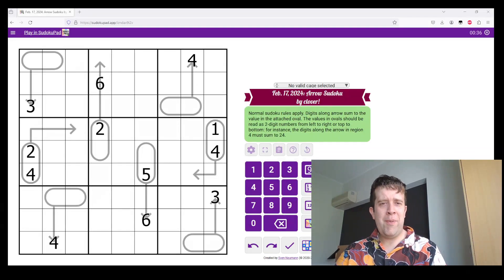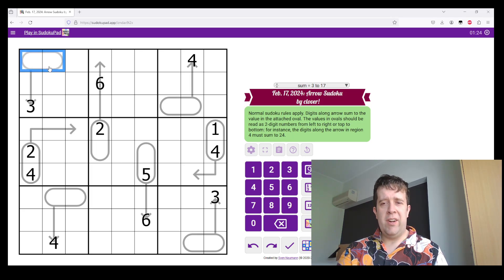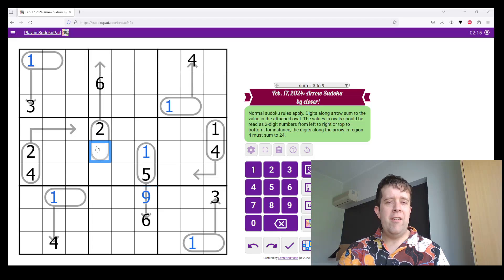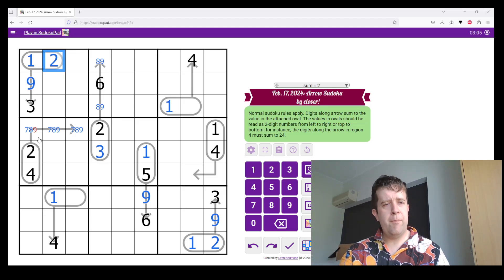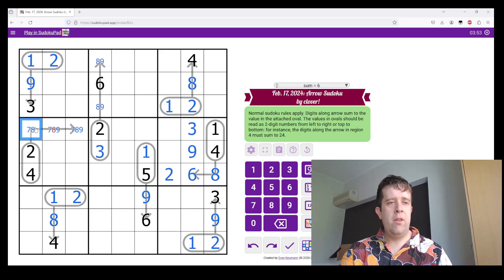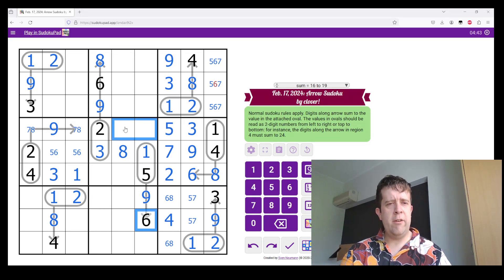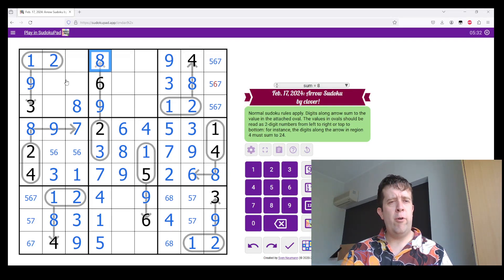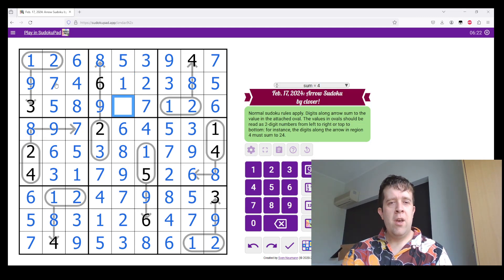GAS Sudoku Walkthrough - Arrow Sudoku by Clover (2024-02-17)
Bill solves Clover's Arrow Sudoku, originally posted 17th of February, 2024.

Rules: Normal sudoku rules apply. Digits along arrow sum to the value in the attached oval. The values in ovals should be read as 2-digit numbers from left to right or top to bottom: for instance, the digits along the arrow in region 4 must sum to 24.

6/11/Cross-eyed Kazaklambia